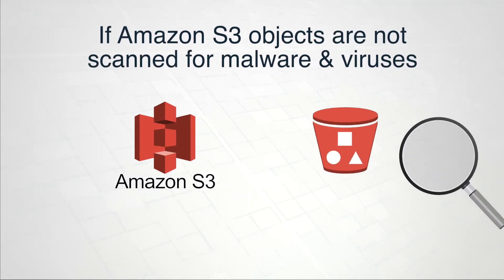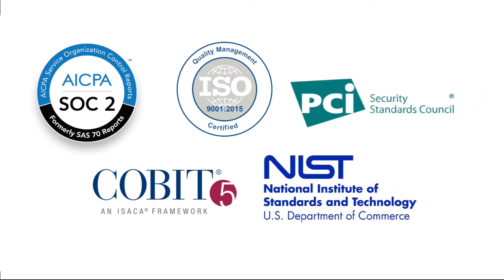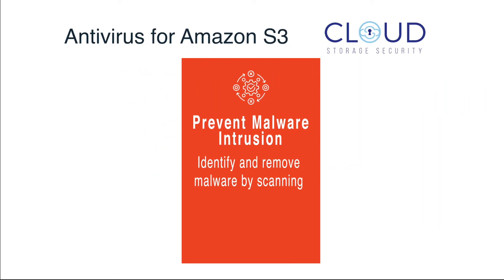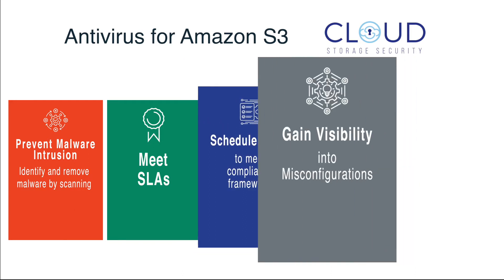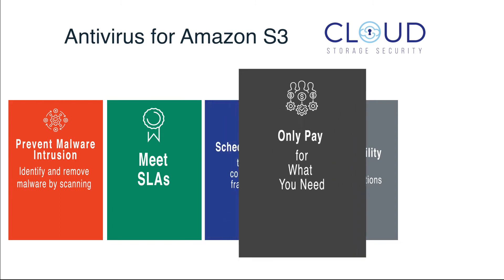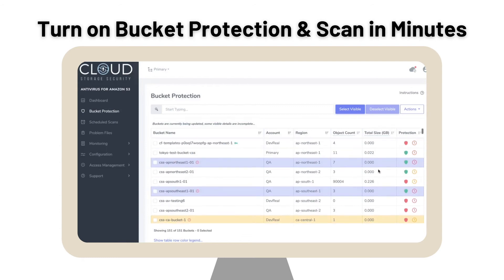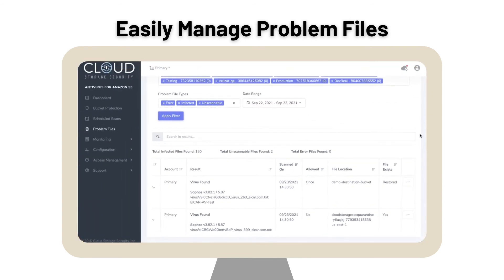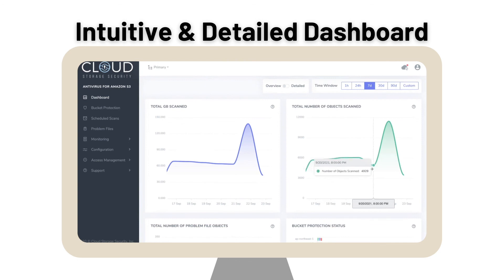Antivirus for Amazon S3 (Explainer Video)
Organizations using Amazon S3 need to intercept advanced threats and meet compliance requirements for malware scanning without disrupting their cloud-based application workflows. Learn how Antivirus for Amazon S3 by Cloud Storage Security meets these needs as part of the AWS shared responsibility model.

Visit CloudStorageSec.com